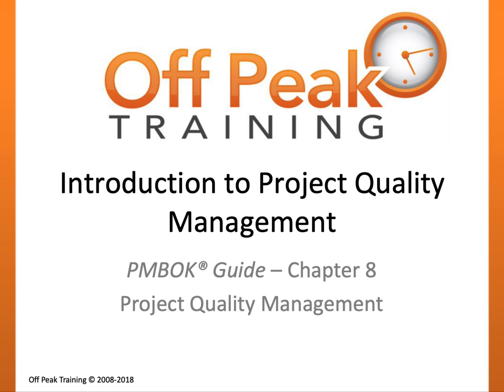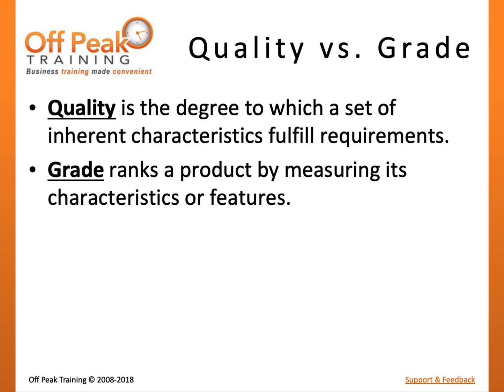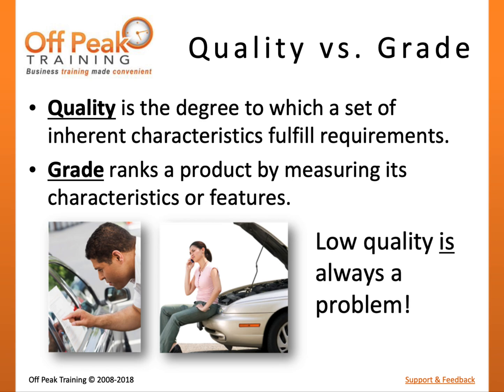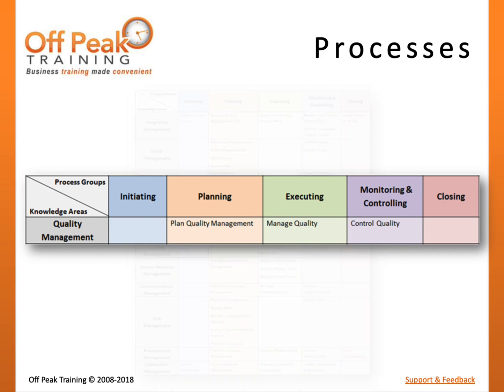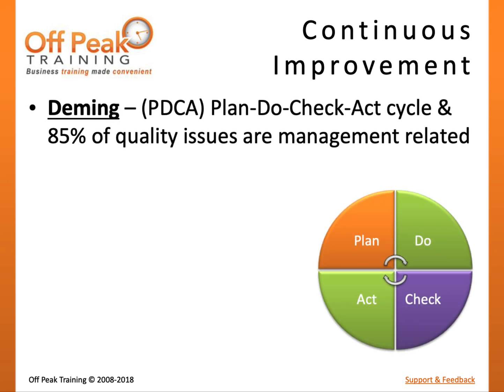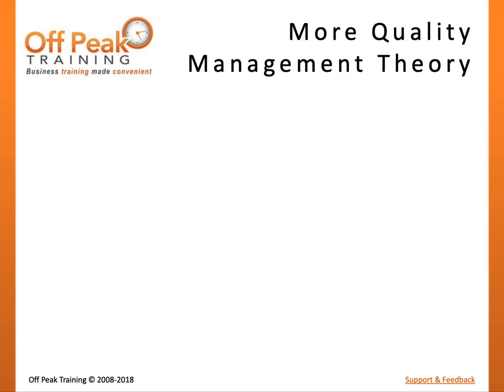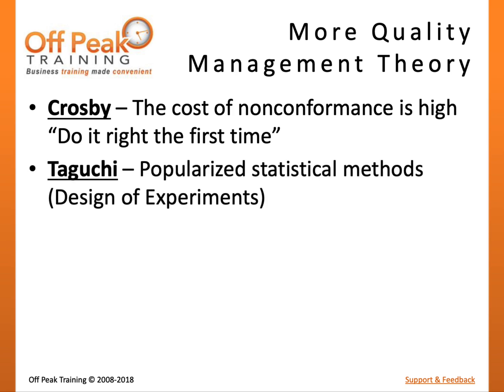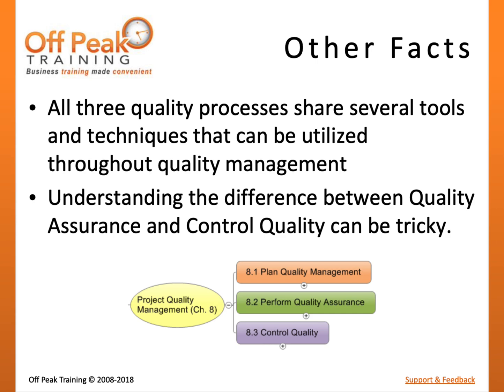8.0 - Project Quality Management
- Project Quality Management includes processes to plan an approach to delivering acceptable quality products by having effective work processes, continuously improving those processes, and identifying quality issues in deliverables.  Since quality is often managed at the organizational level, Project Quality Management often involves understanding organizational policy and procedure and tailoring it to the uniqueness of the project.